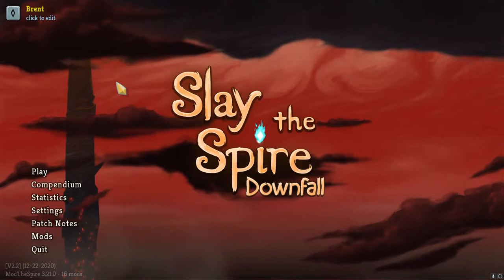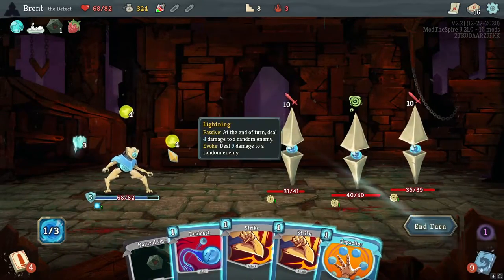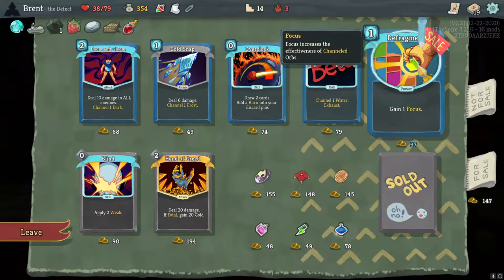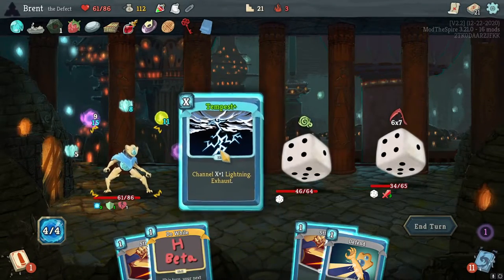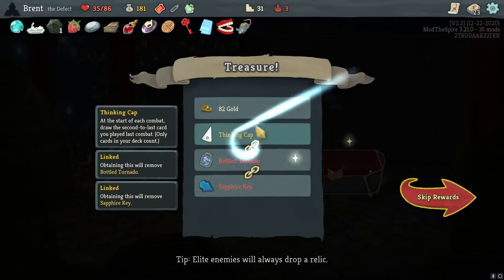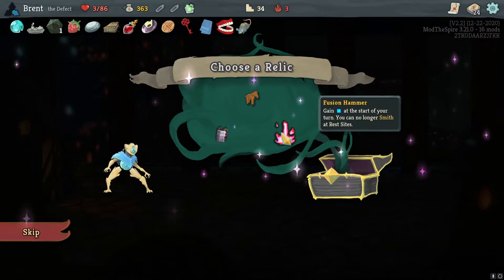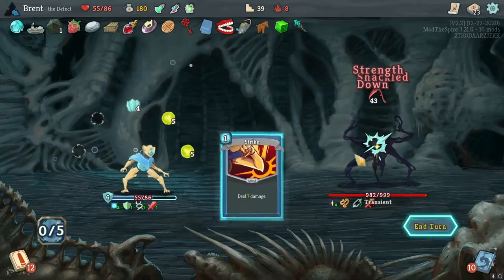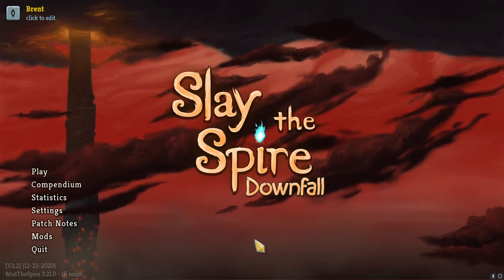Let's Play Slay the Spire Downfall Eps.99 "Defective"